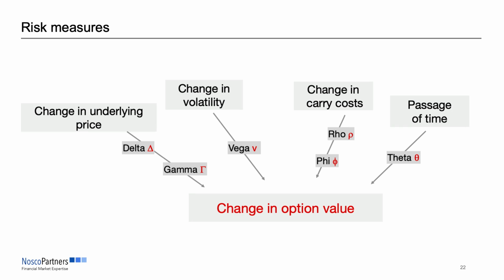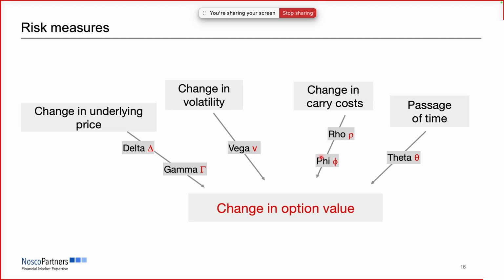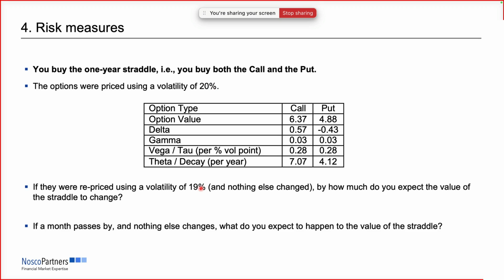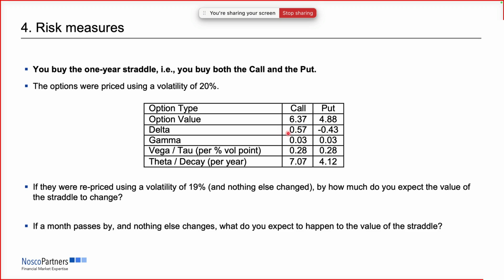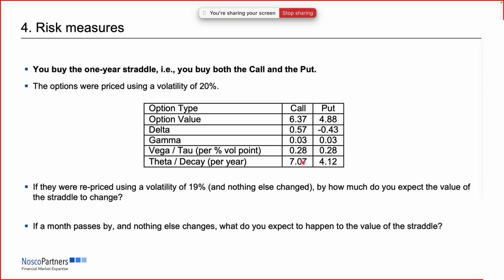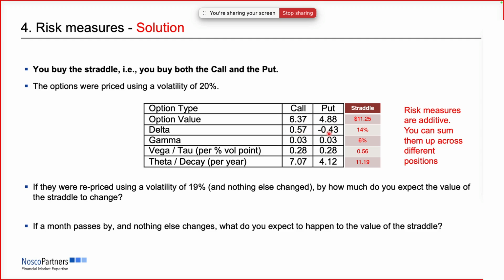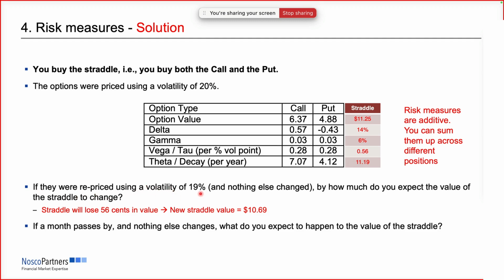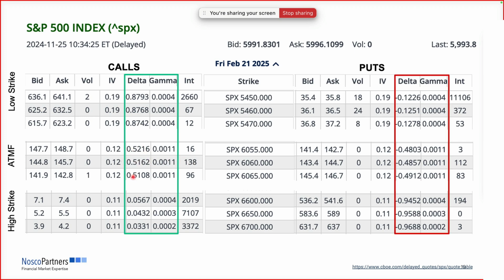Derivatives Review 10 - Risk measures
This is a a short review of what we learned in the Derivatives Advanced course about risk measures. More on the Derivatives Advanced course can be found here: